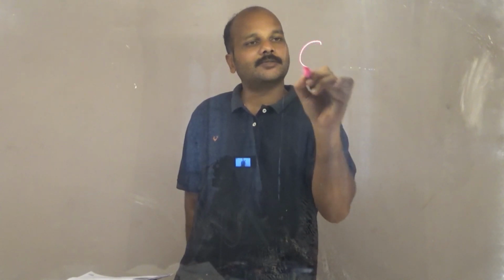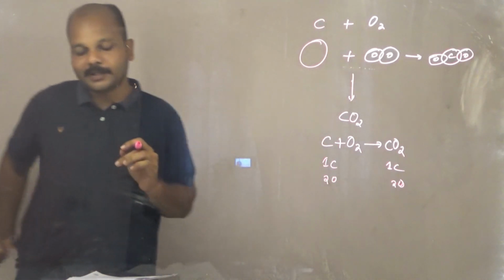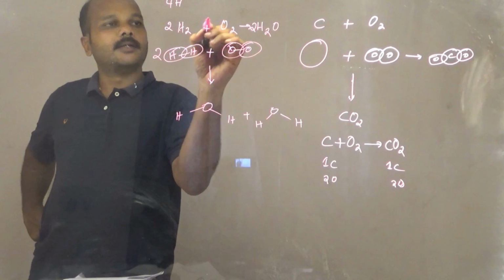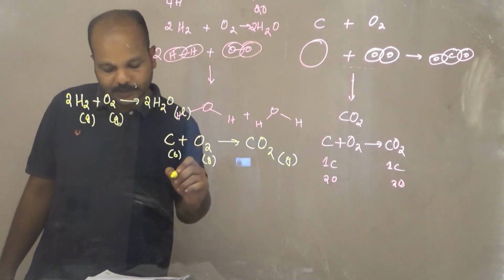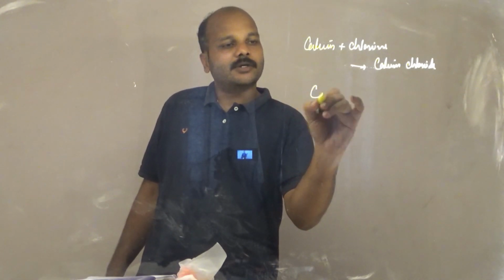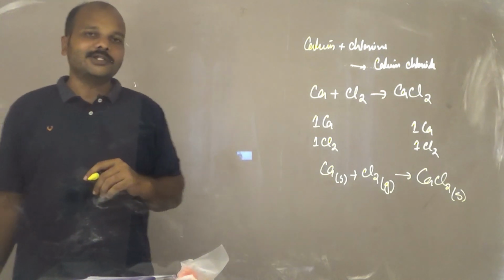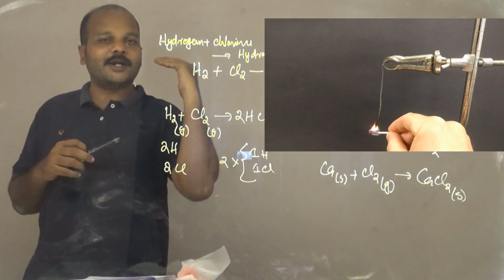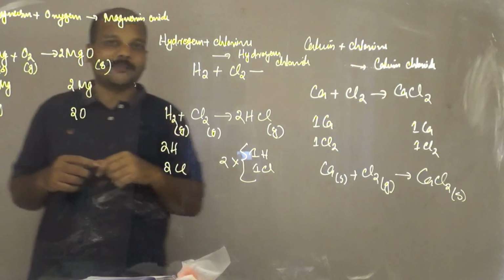5.2. Equation for chemical reactions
Writing chemical equations and balancing it.